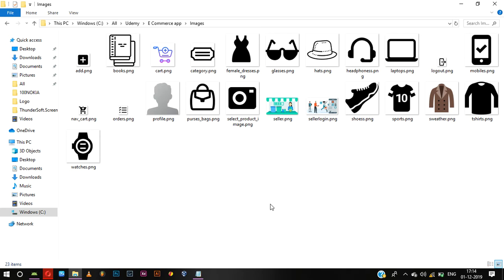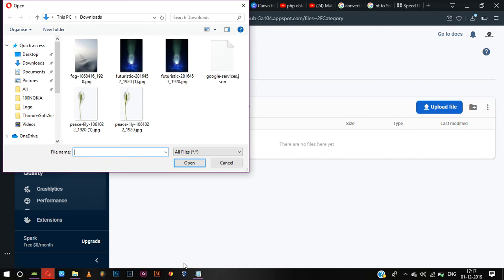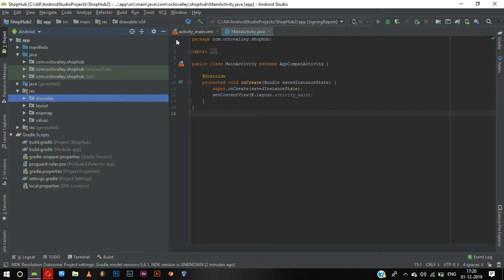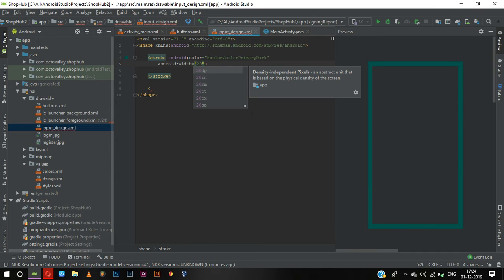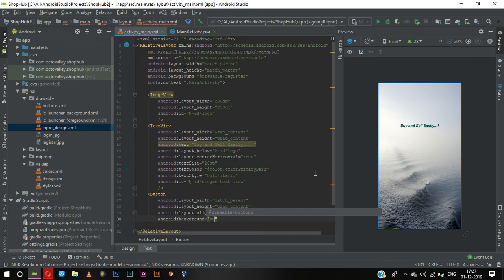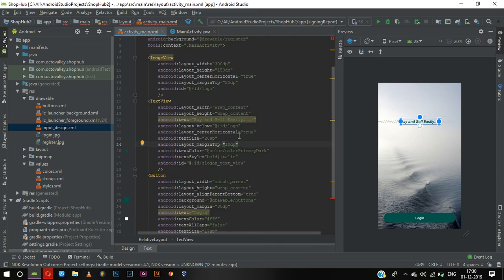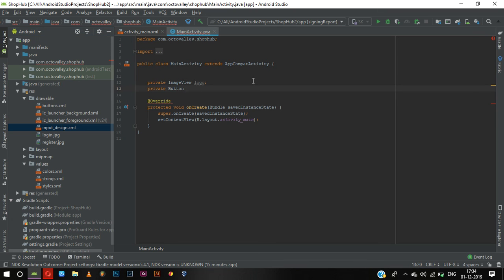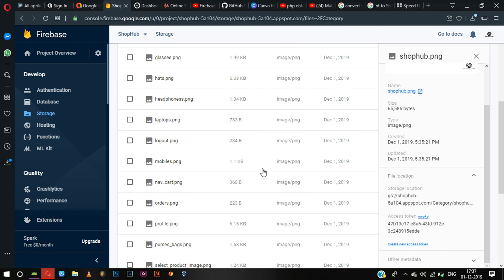03 designing Main Activity